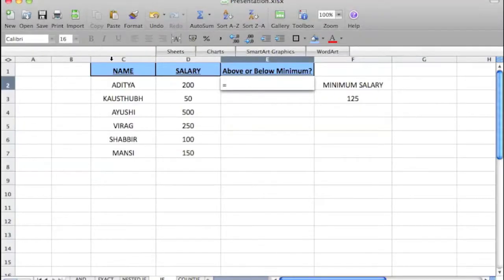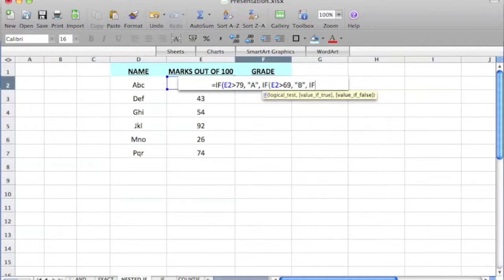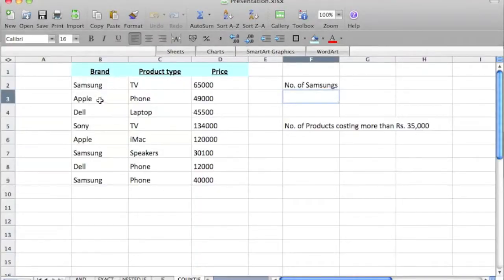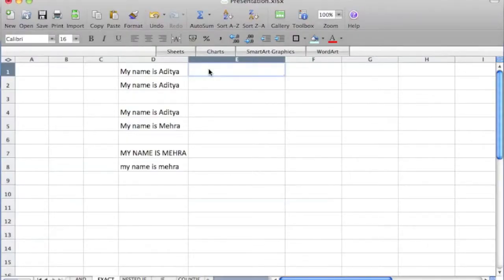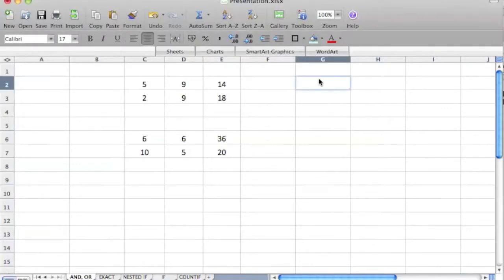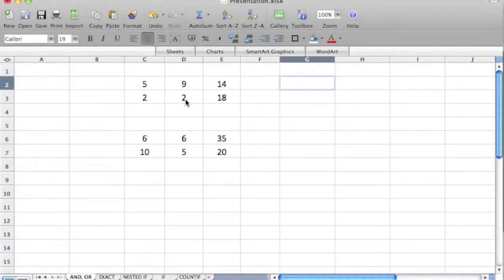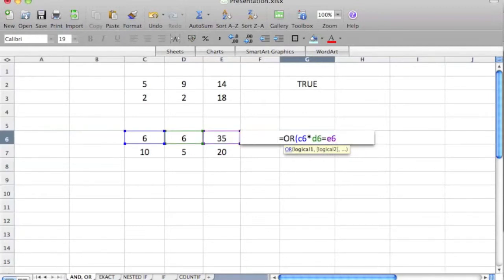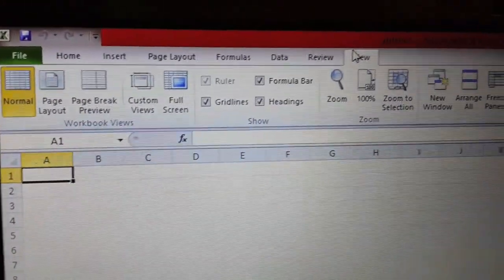Microsoft Excel's Functions: IF, COUNTIF, EXACT, AND, OR and the Ribbon Bar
SYBBA-C, Group 3
NMIMS - ASMSOC